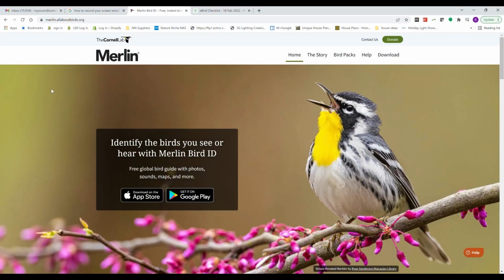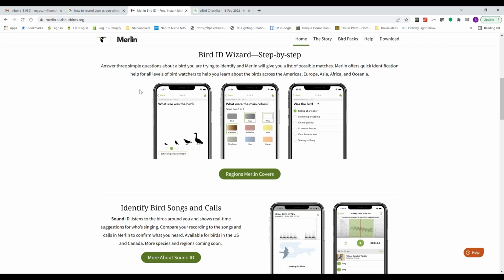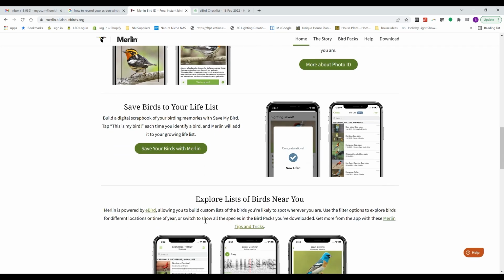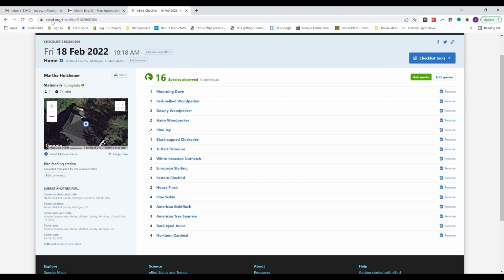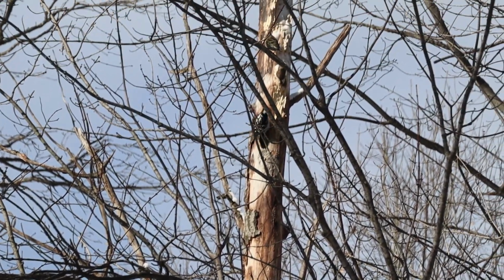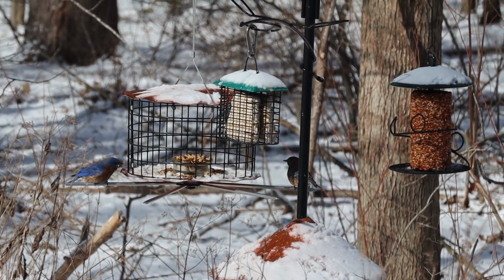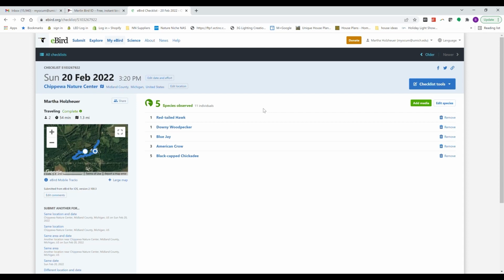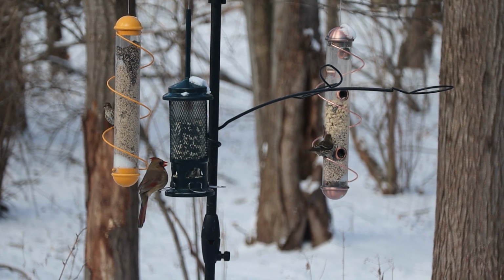Mondays with Martha #92 - GBBC Results & Merlin App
This week I share my results from birding at my backyard feeding station and along local trails at Chippewa Nature Center as a participant in the 2022 Great Backyard Bird Count.  I discuss Cornell Lab of Ornithology's Merlin bird identification app and show examples of my datasets taken with the eBird app.  I encourage everyone to participate in the fourth and final day of the GBBC (this Monday) and help scientists better understand the status of our global bird populations!